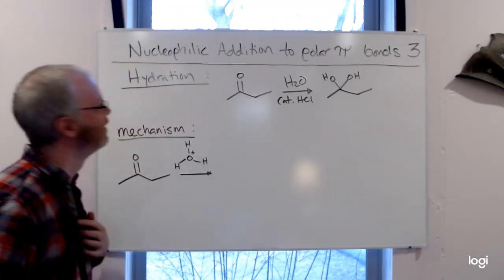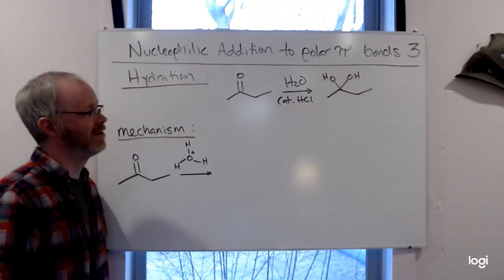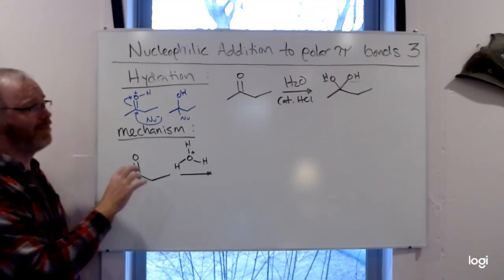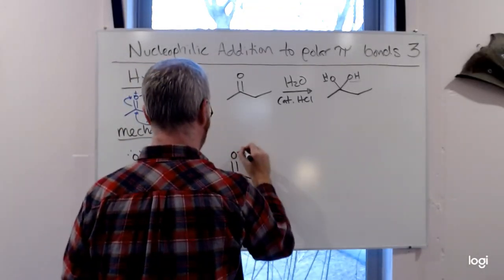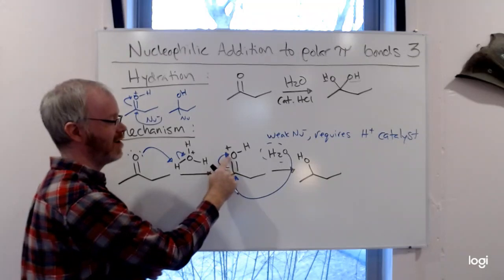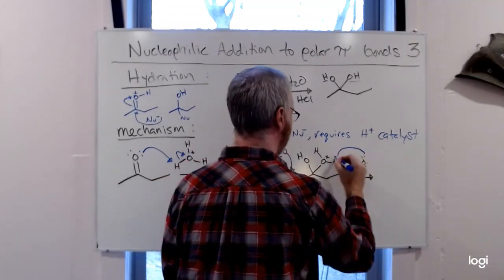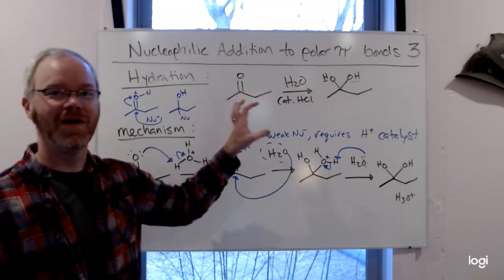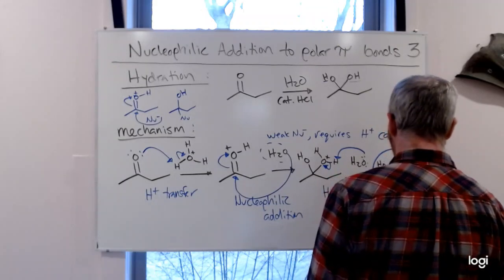Nucleophilic Addition of Weak Nucleophiles Hydrate Formation Mechanism